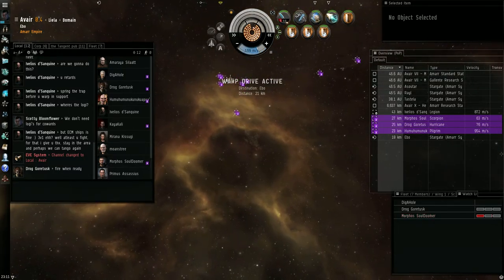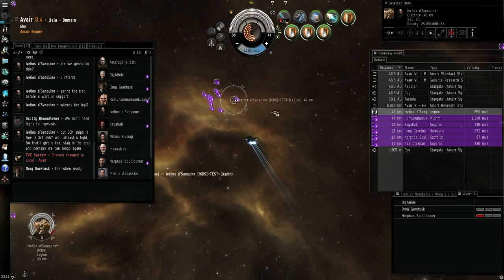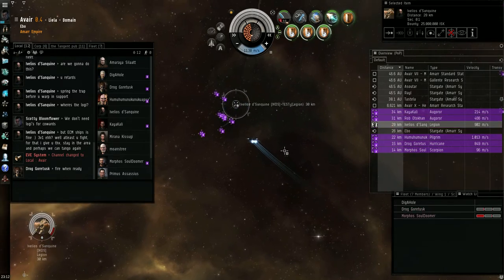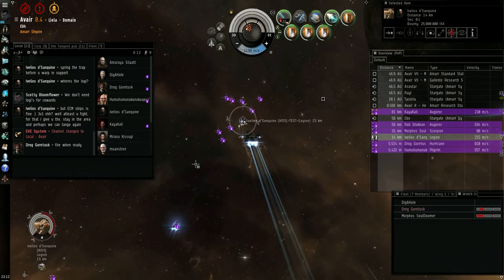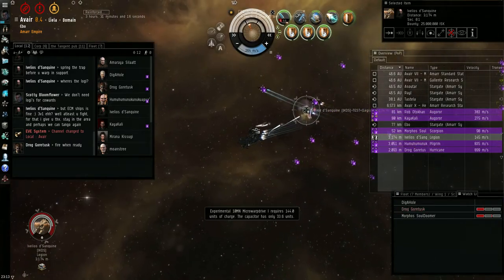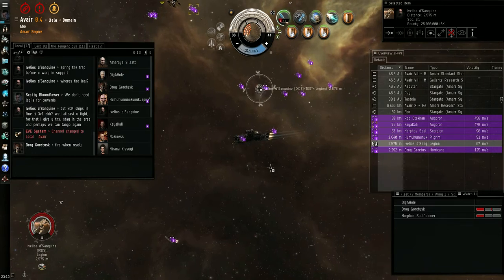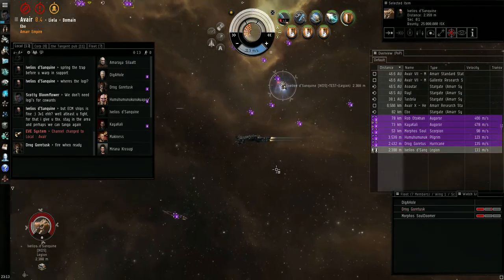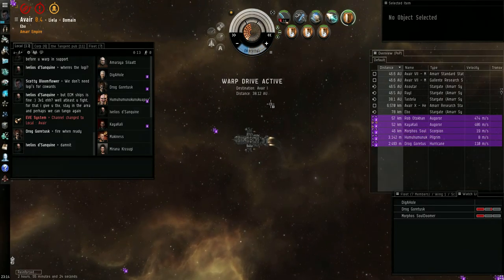Legion Vs Scorpion, Tengu, Hurricane, and Pilgrim.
Dude was taunting and smack talking in local. So... we killed him.